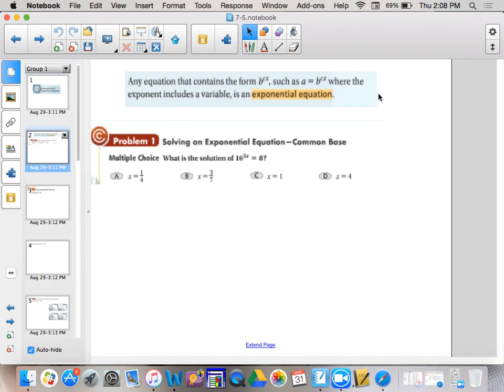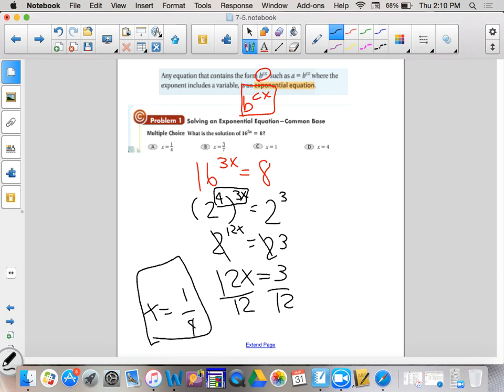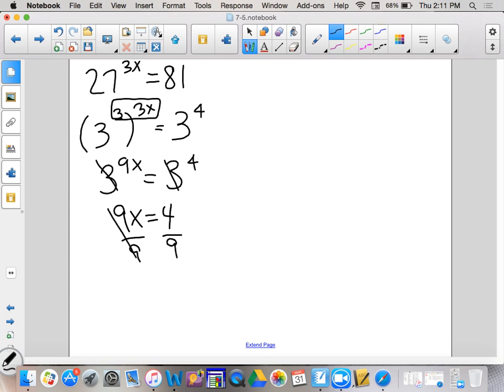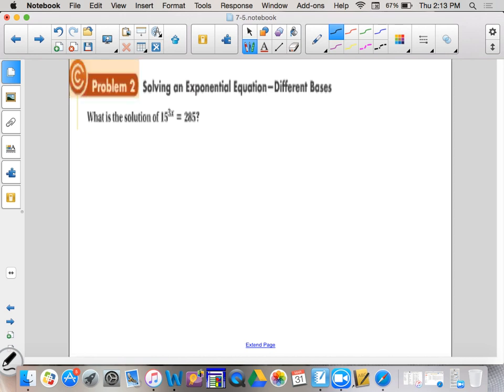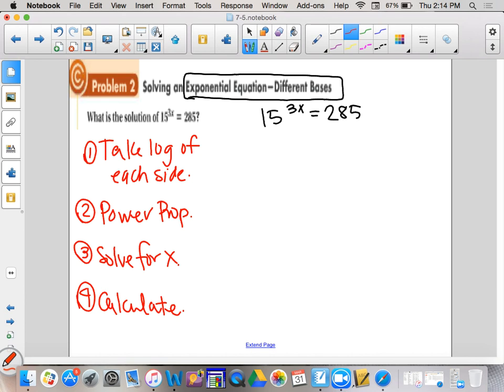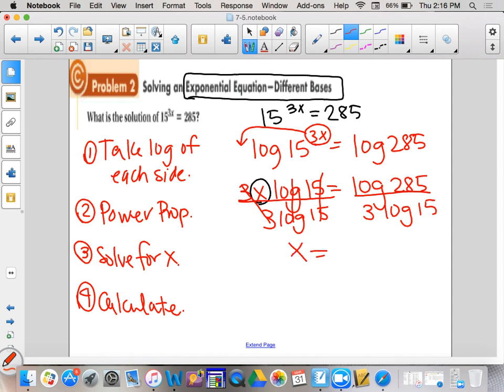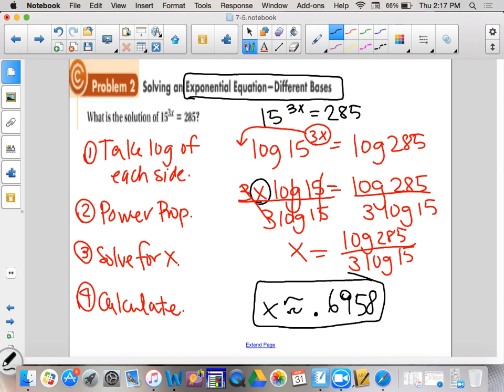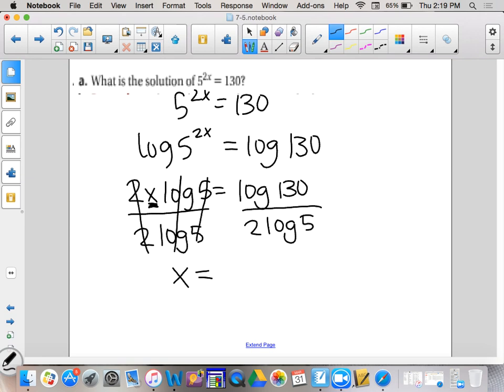7 5 Solving Exponential Equations